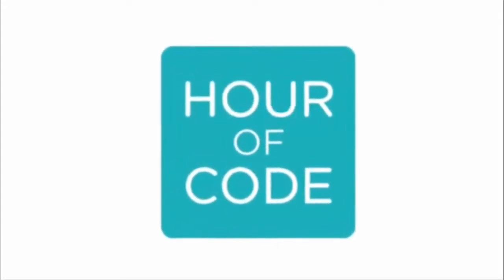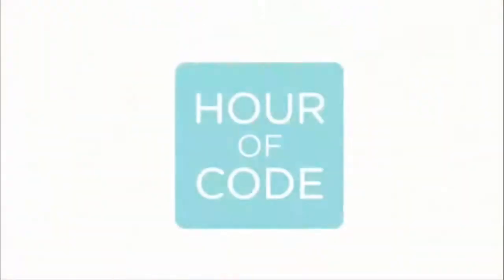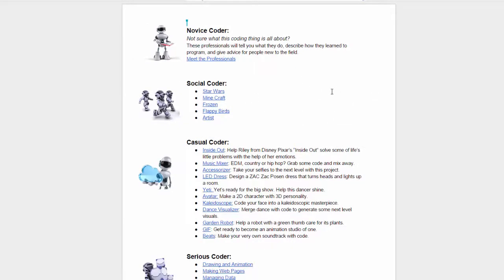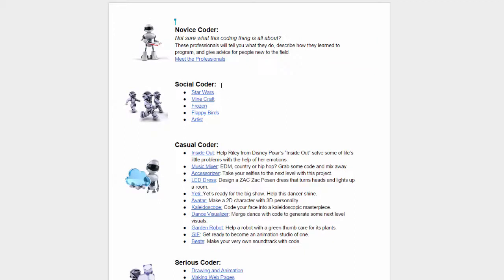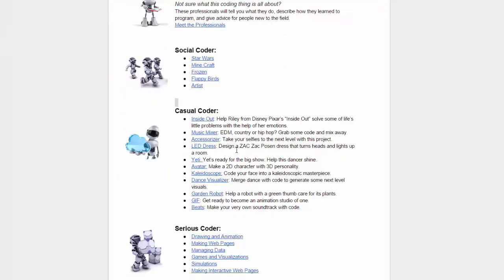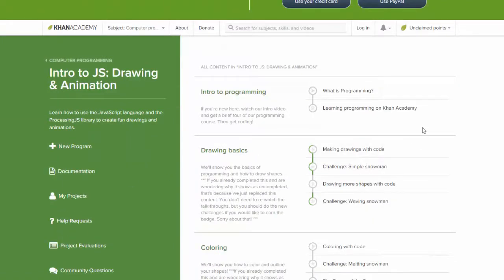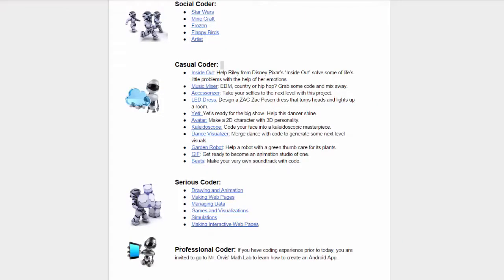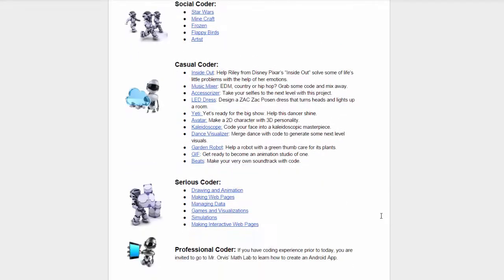Hour of Code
Hour of Code on Wednesday December 16th.